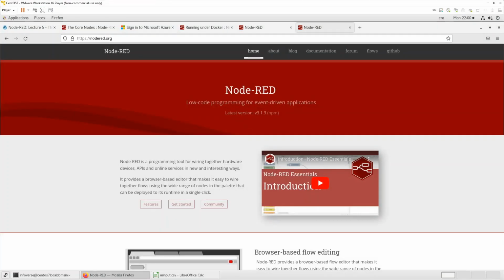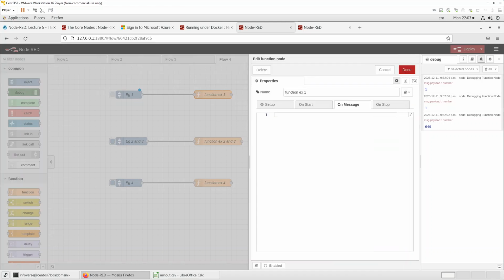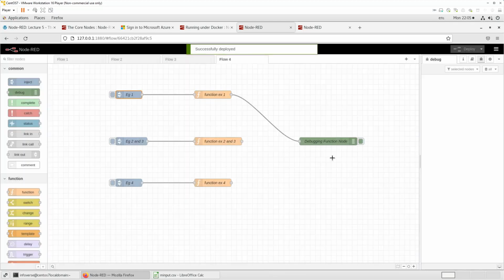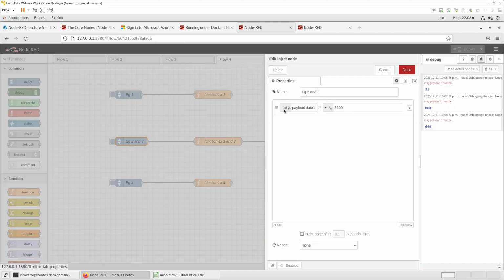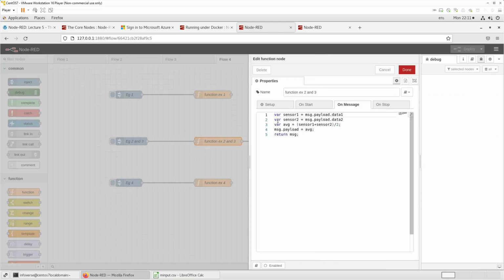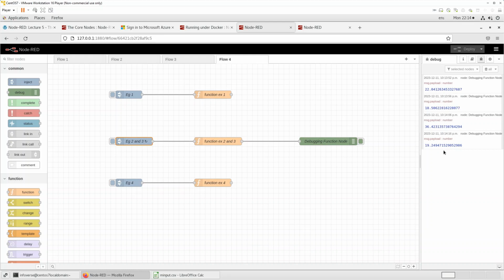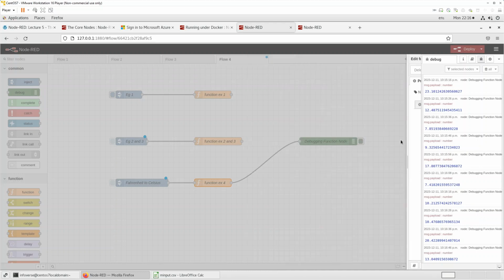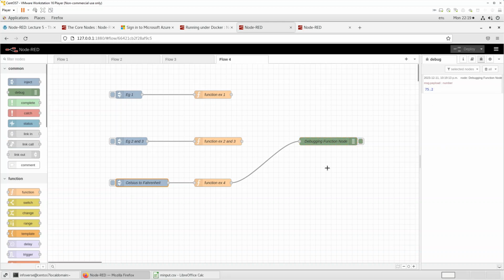Enhancing Node RED Capability Using Function Node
The Function node is one of Node-RED's core nodes and is used for data transformation, aggregation, mathematical and statistical operations, text processing, error handling among many other tasks.

The Function node allows JavaScript code to be run against the messages that are passed through it.

The message is passed in as an object called msg. By convention it will have a msg.payload property containing the body of the message.